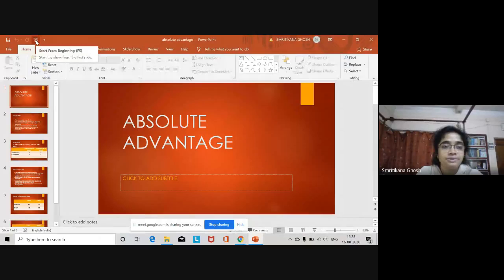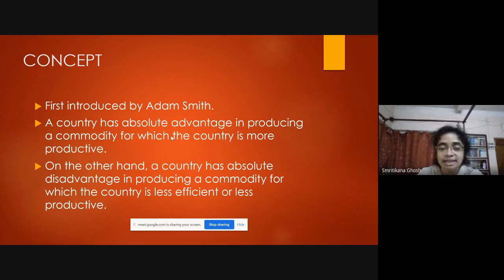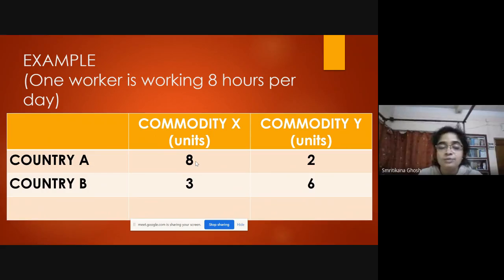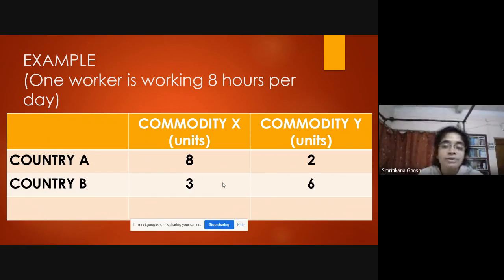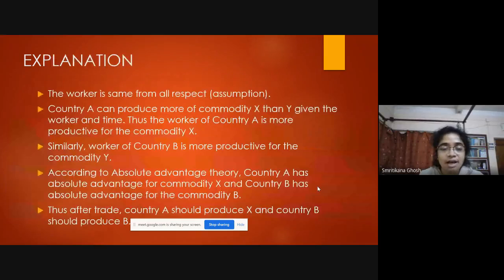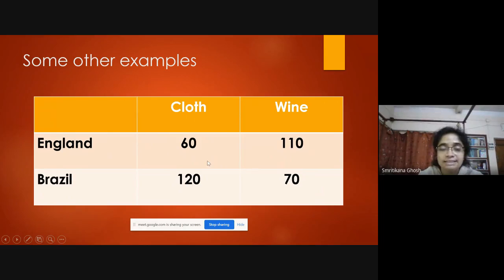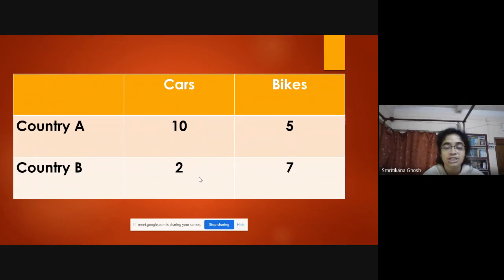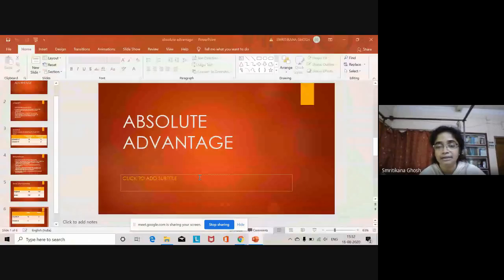Absolute advantage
Mainly for UG students